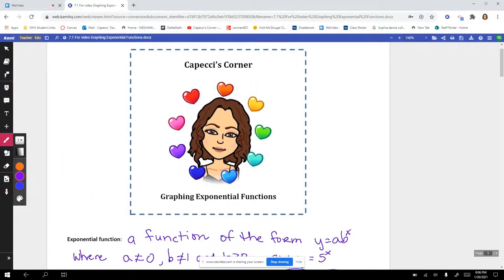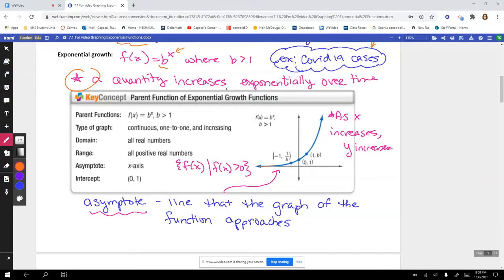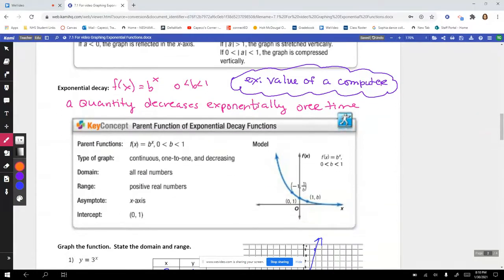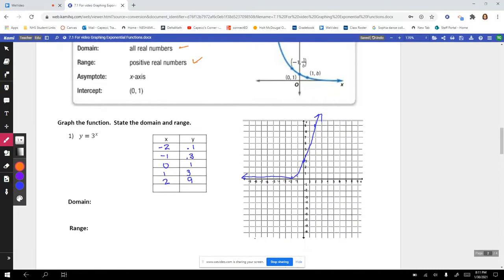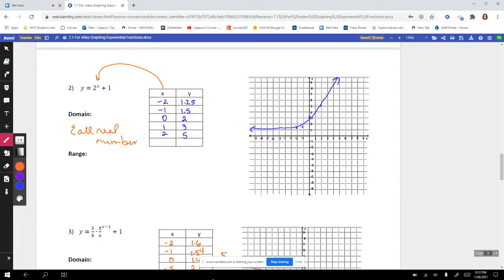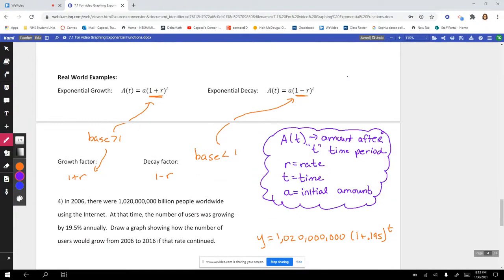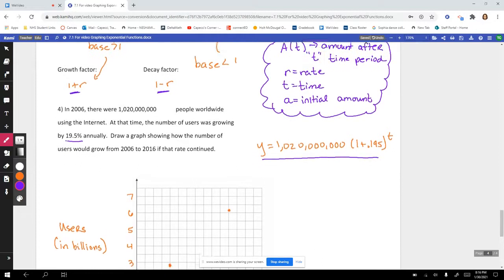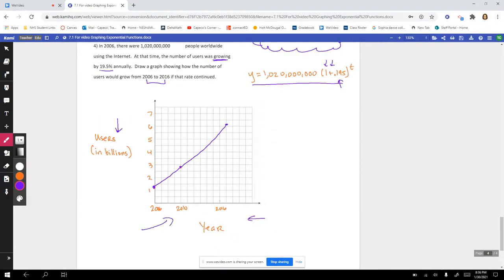Graphing Exponential Functions